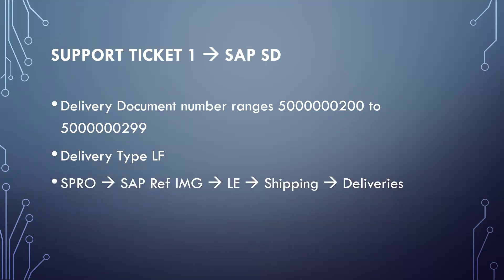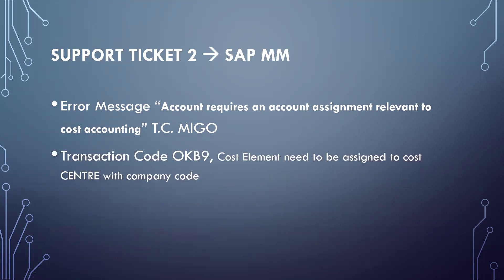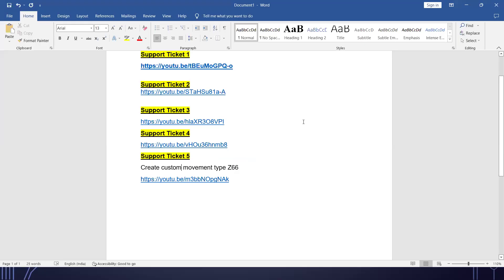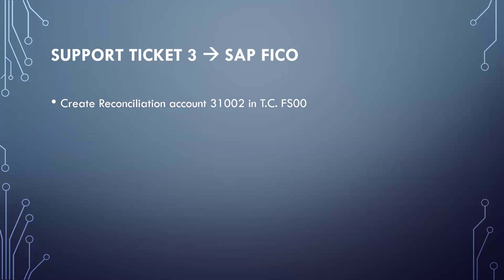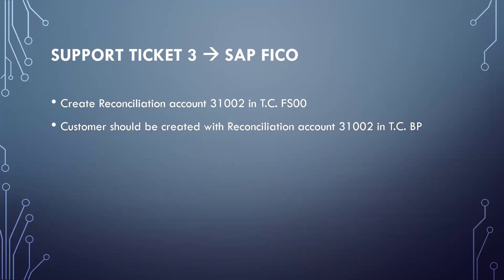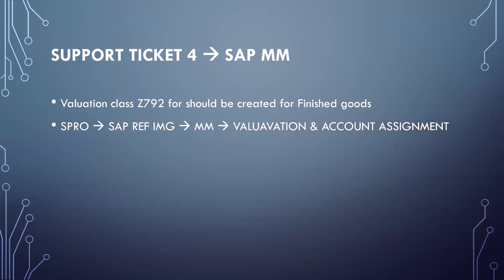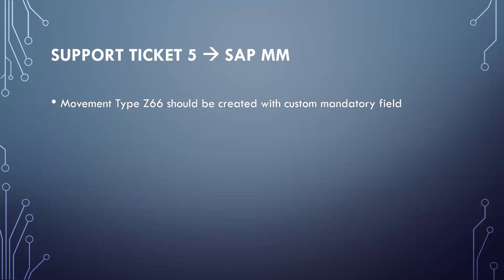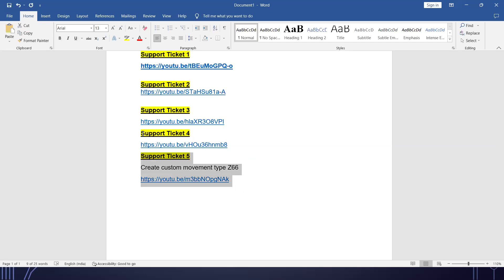Top 5 SAP Support Interview Questions with Answers | sap support tickets interview question & answer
SUPPLY CHAIN
create purchase order
learntowin
learn sap
learn2win sap
learn to win sap
learntowin sap
create sales order
Purchasing Department
Quality Department
Stores Department
Production Department
Sales Department
Finance Department
Maintenance Department
Purchasing Department:
Purchase Order
Goods Receipt
Quality Inspection Department:
Inspection
Inspection lot
Close Inspection lot
Store Department:
Transfer Request
Transfer Order
Confirm Transfer Order
Production Department:
Production Order
Close Production Order
Sales Department:
Sales Order
Customer Delivery
Customer Billing
Finance Department:
Accounts Receivable
Accounts Payable
Plant Maintenance:
Repair Order
Close Order
learn2win sap
learntowin sap